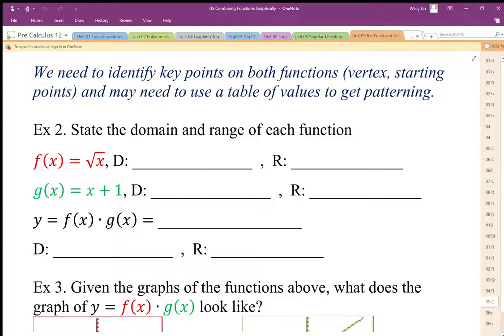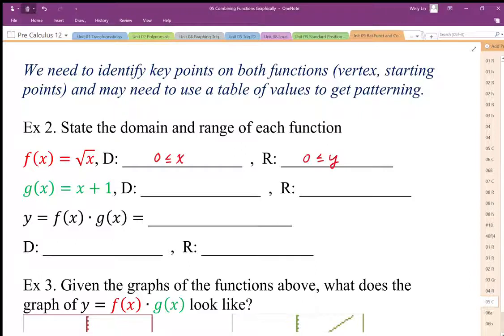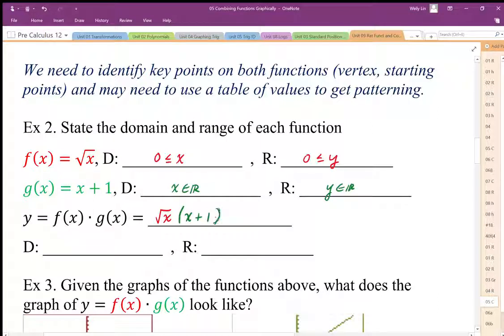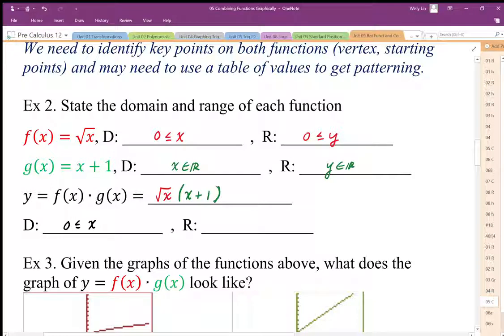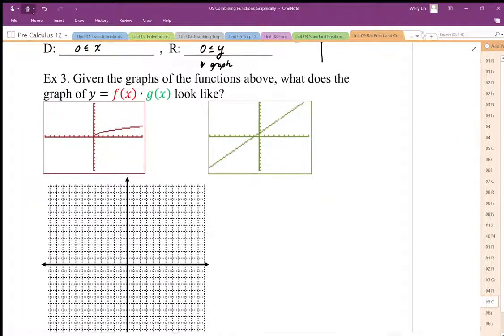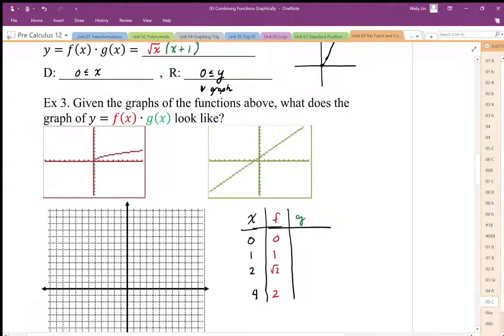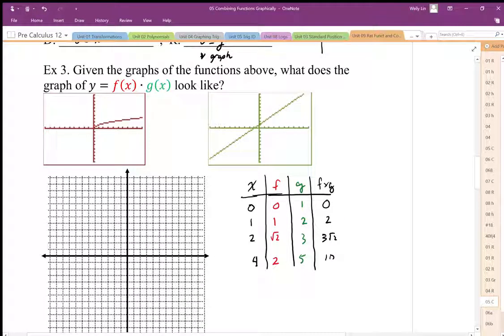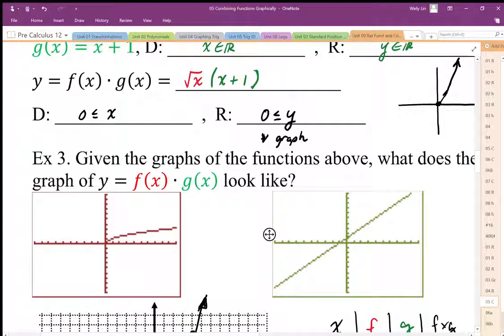05 Combining Functions Graphically Part2